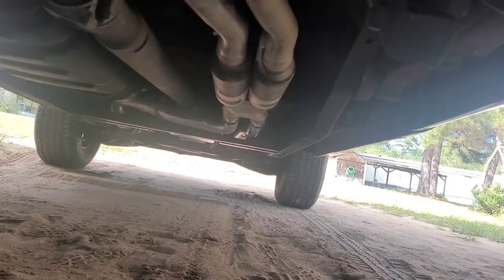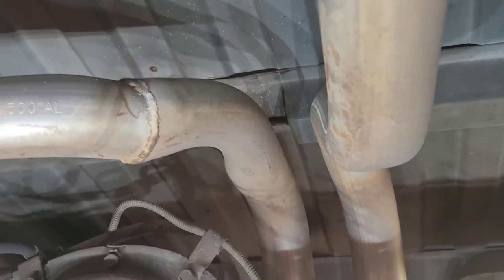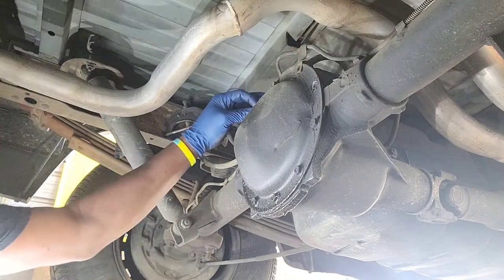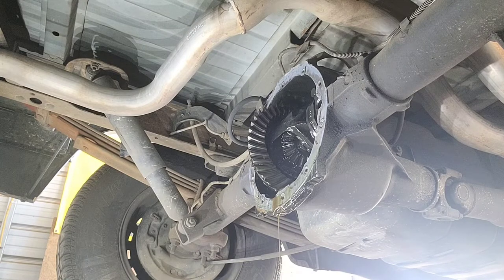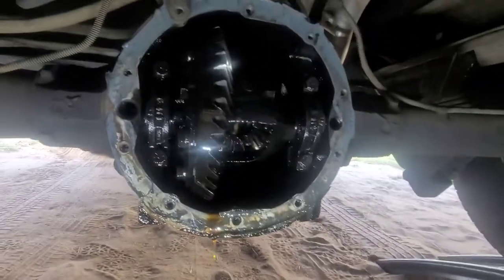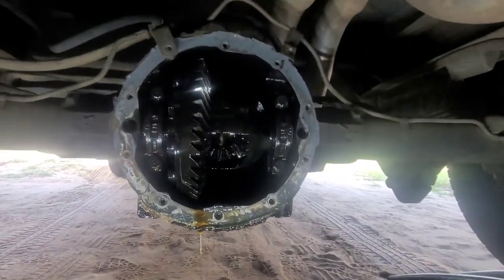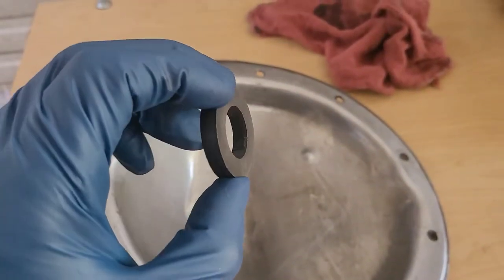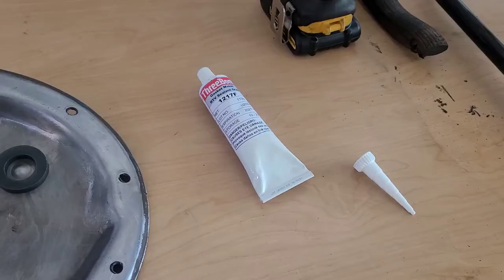How To Service Your Rear Diff On Your GMT 400 Truck!!!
This is a detailed video of how to drain the rear differential fluid, remove and clean the rear diff cover, properly seal the cover, install the cover and top off rear diff fluid.